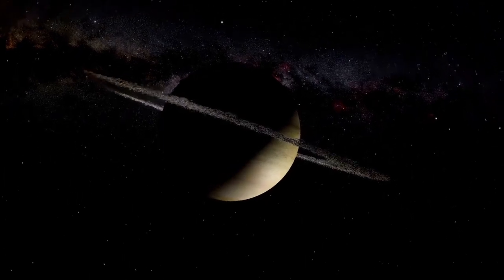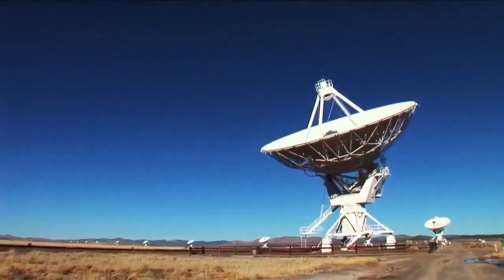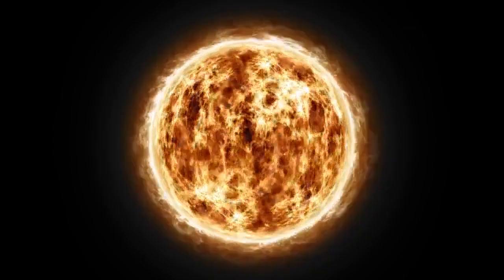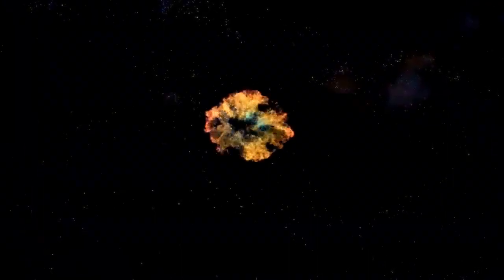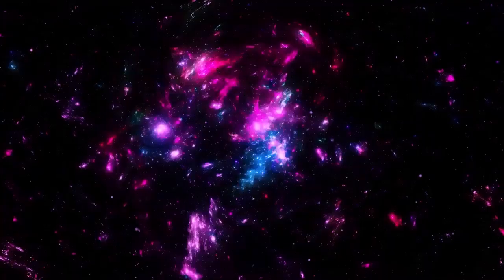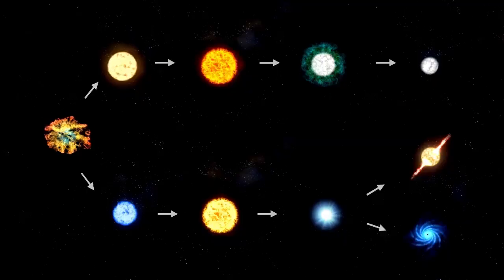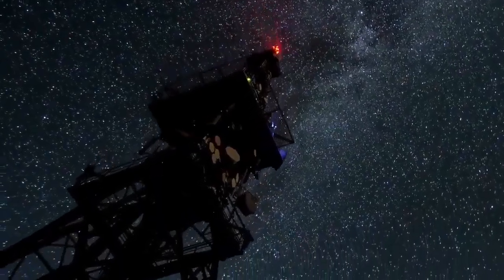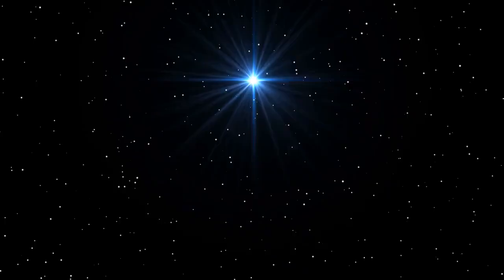Brian Cox Unveils Betelgeuse's Imminent Supernova Countdown!